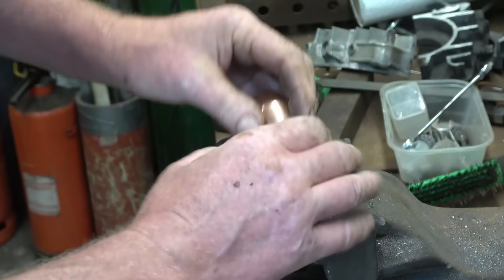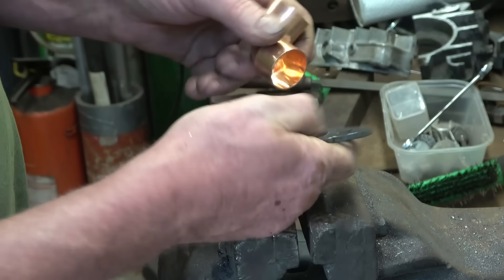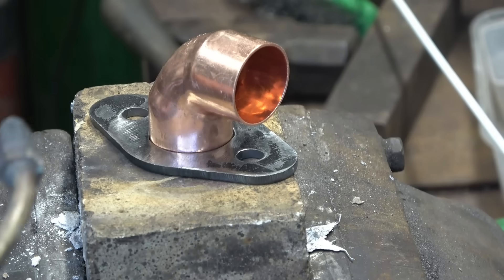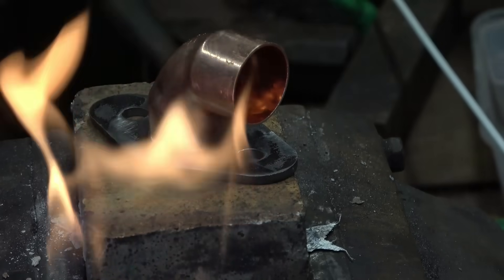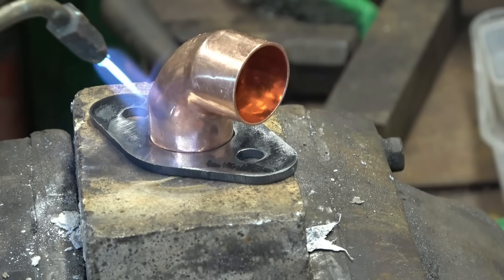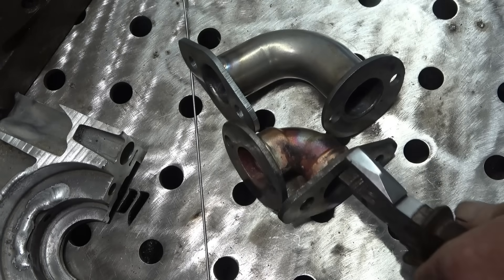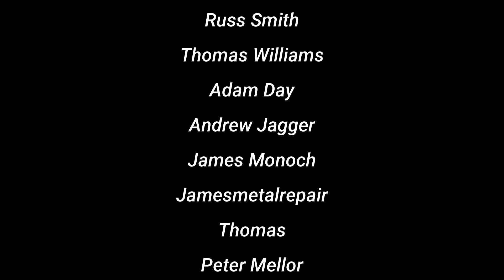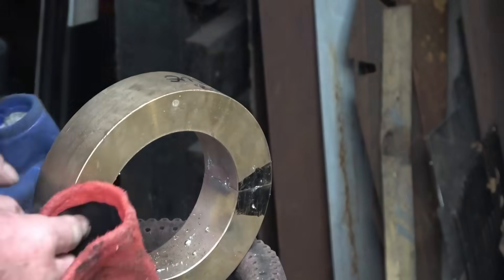SNNC 600 1930 Peugeot Inlet Manifold "Brazing Copper To Steel"